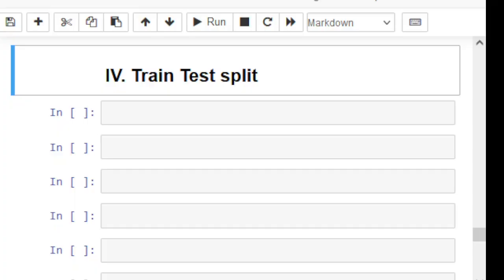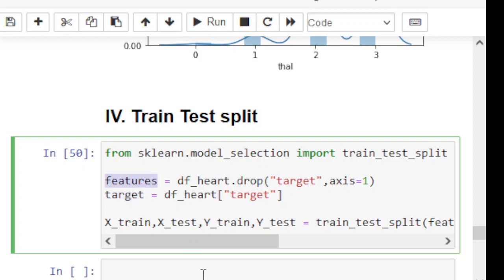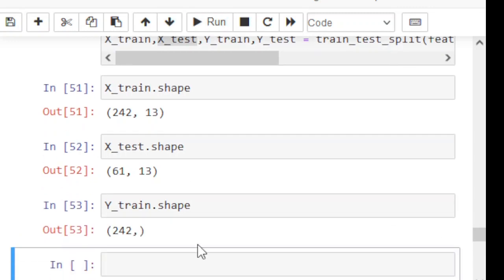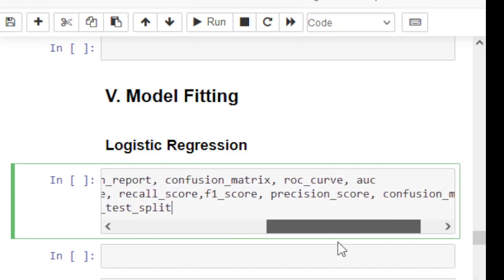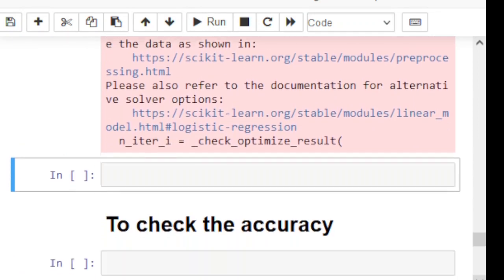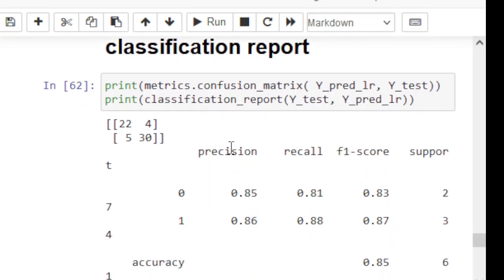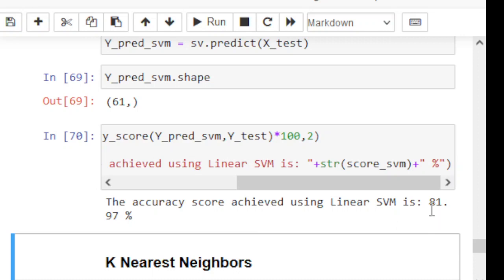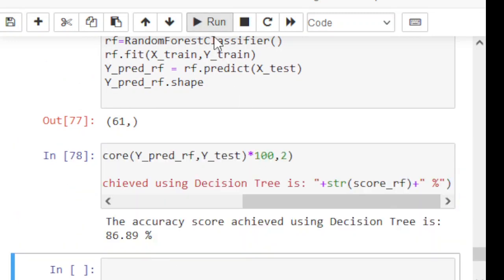Binary Classification Model: Part-4 | Heart Disease Prediction Model | Training and Testing Model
Binary Classification Model, Heart Disease Prediction Model, Training and Testing Model
In this video we will divide the dataset into training and testing set, to train our learning model. after training we fit our model and finally test our model accuracy by generating confusion Matrix. We will create and train different learning model like, SVM, NB, KNN Regression Model, Decision Tree, and Random Forest Classifier. We start developing a heart disease prediction model which is basically a binary classification model, using Python and data science. In part (Part-3) we explore EDA by performing Multivariate Analysis. in the first part we perform Univariate analysis on Target Variable to know about the features of the dataset and class label (Target Variable). in Part-2 we perform Bivariate Analysis to show the pair wise correlation while in this part-3, we will show the the correlation between the feature and target variable by generating a heat-map.

Python Programming
Artificial Intelligence
Practical Data Science
Machine Learning